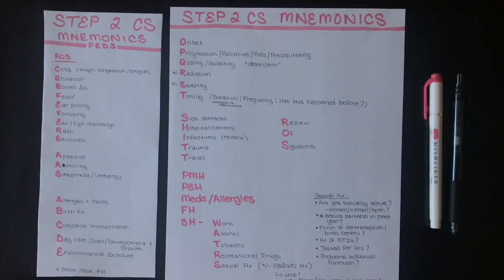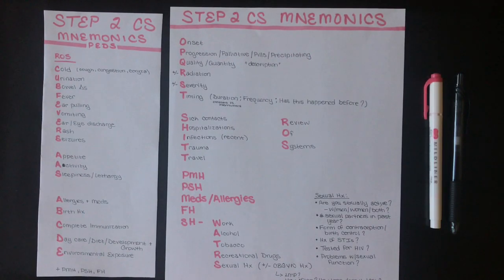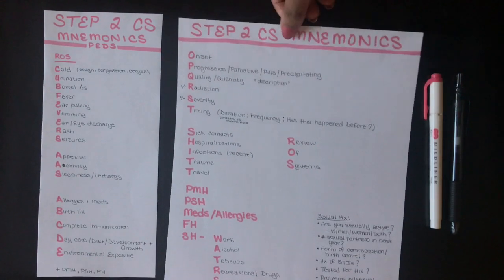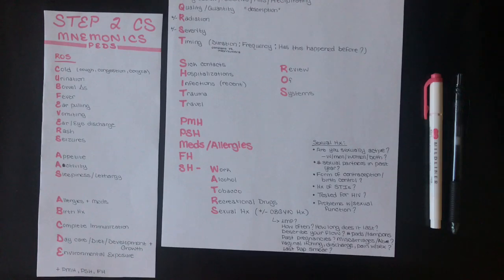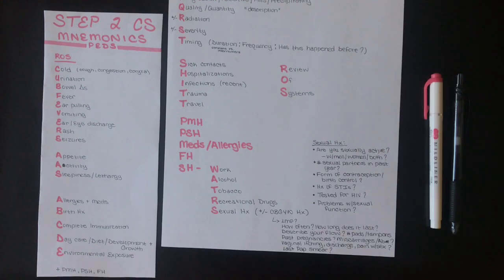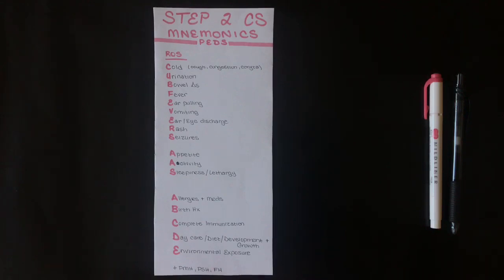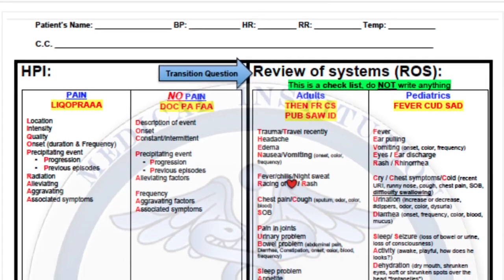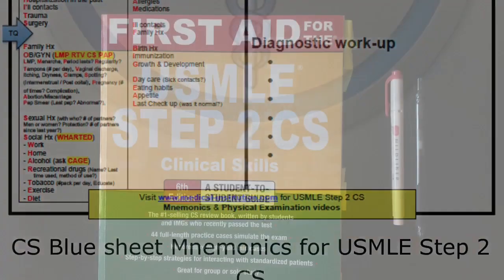HOW TO PASS STEP 2 CS | Mnemonics, Advice & Resource Recommendations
Hey everyone! So this is just me sharing some things I found helpful when preparing for the USMLE  Step 2  CS exam.

First Aid Step 2 CS book
Kaplan USMLE Step 2 CS Practice Cases